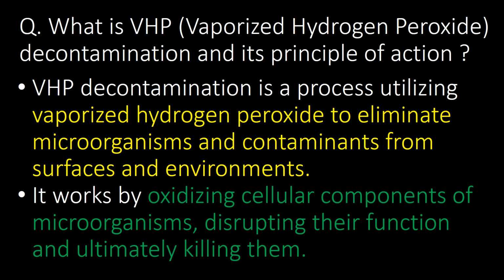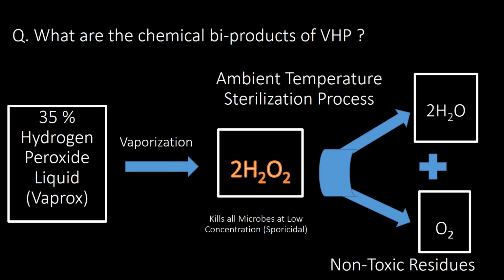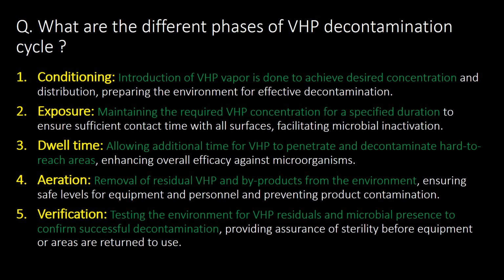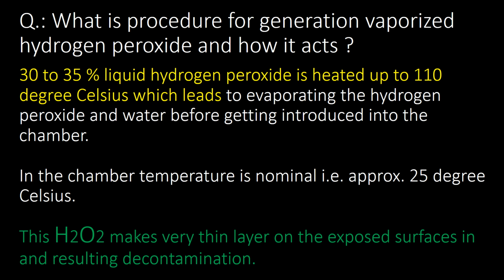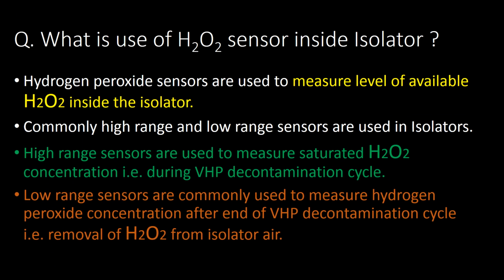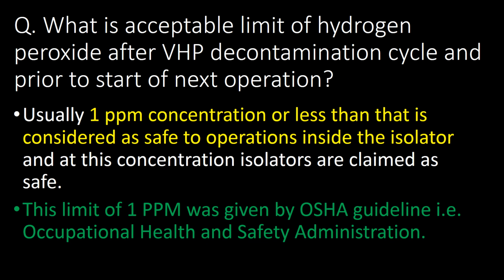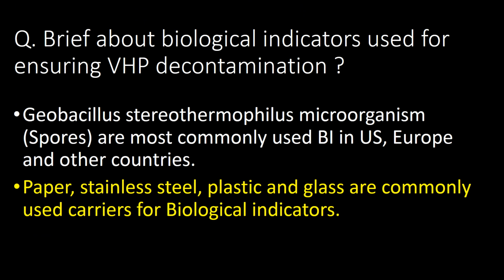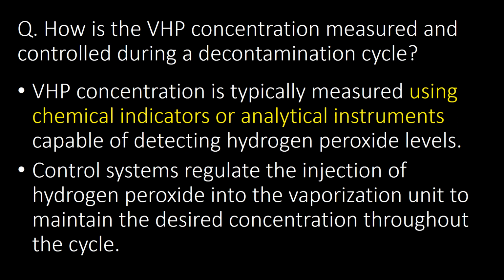VHP decontamination cycle in pharmaceutical industry I VHP sterilization l Question and answers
VHP decontamination cycle in pharmaceutical industry I VHP sterilization cycle l interview Question and answers
Questions covered:

Q. What is VHP (Vaporized Hydrogen Peroxide) decontamination and its principle of action ?
Q. What are the advantages of using hydrogen peroxide ?
Q. What are the chemical bi-products of VHP ?
Q. What are the different phases of VHP decontamination cycle ?
Q. With which concentration we can get 6 log reduction with VHP decontamination cycle?
Q. What is procedure for generation vaporized hydrogen peroxide and how it acts ?
Q. For which equipment's VHP decontamination cycle is preferred in pharmaceutical industry ?
Q. What is use of H2O2 sensor inside Isolator ?
Q. How is VHP decontamination cycle validated in pharmaceutical manufacturing ?
Q. What is acceptable limit of hydrogen peroxide after VHP decontamination cycle and prior to start of next operation?
Q. : How we can ensure efficiency of VHP decontamination cycle using biological indicators?
Q. Brief about biological indicators used for ensuring VHP decontamination ?
Q. What are the critical parameters to monitor during a VHP decontamination cycle ?
Q. How is the VHP concentration measured and controlled during a decontamination cycle?
Q. Which guidelines are commonly referred for VHP decontamination cycle in the pharmaceutical industry ?